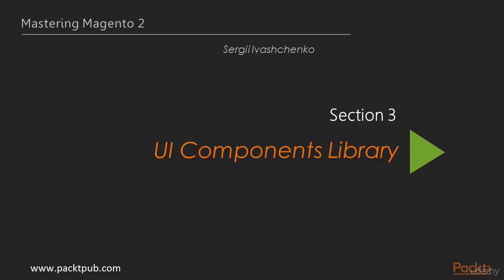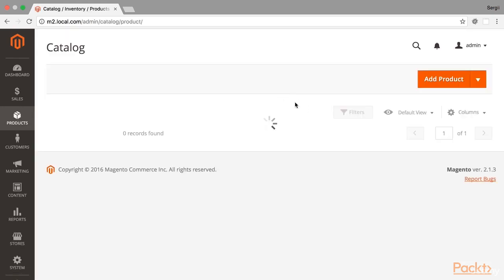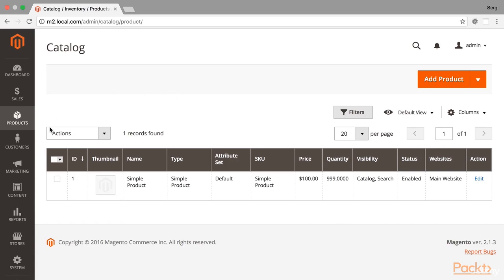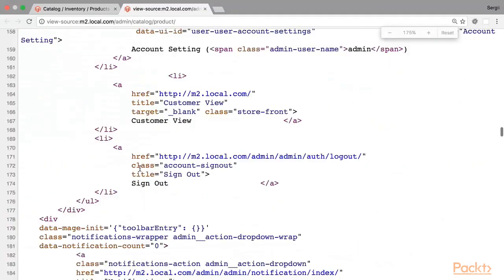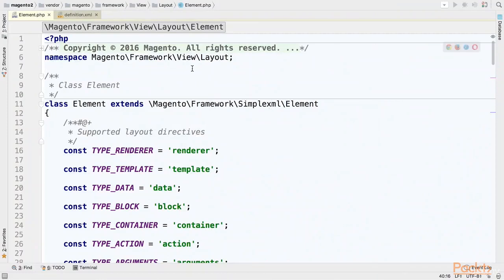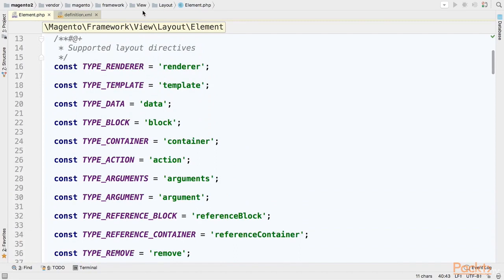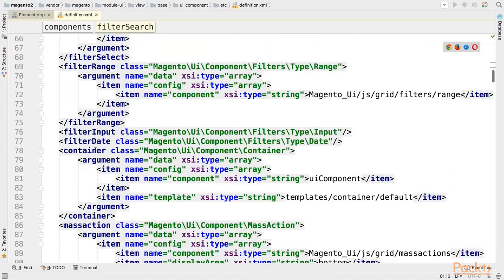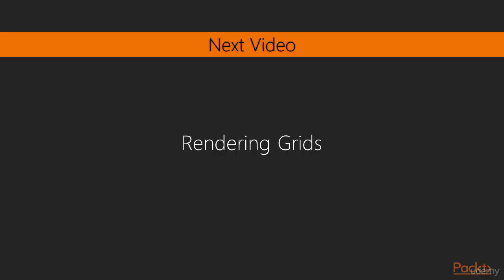13 Magento 2: Components Overview